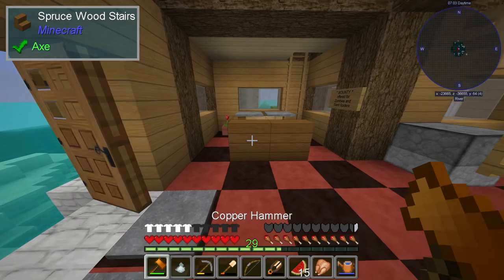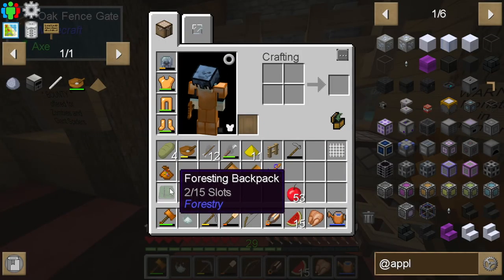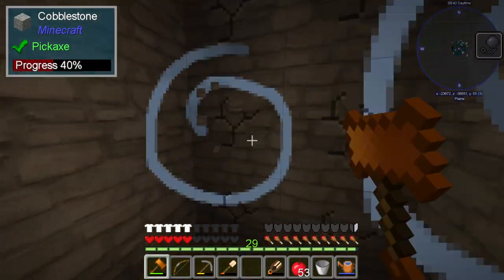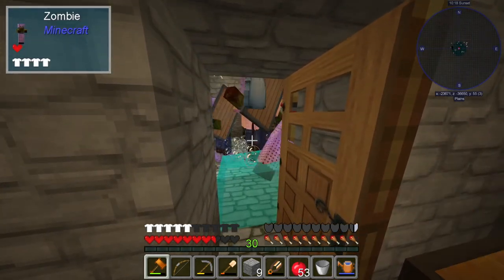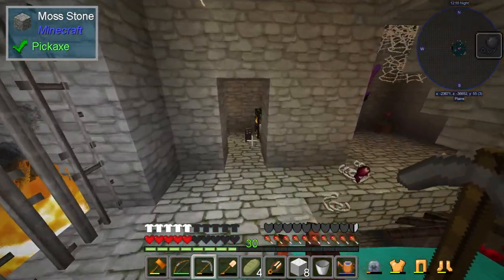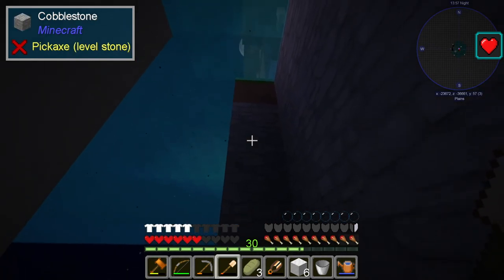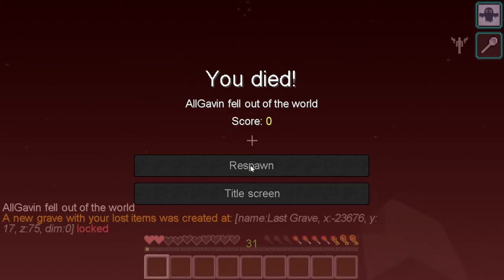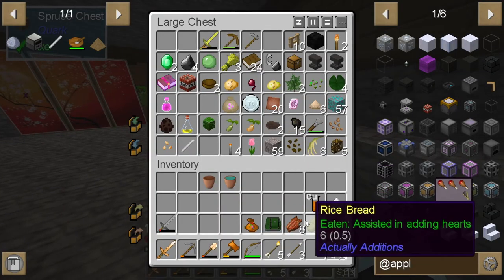Minecraft Dungeons, Dragons, and Space Shuttles Modpack #5 The Pub Dungeon and Botania Unlocked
Minecraft Dungeons, Dragons, & Space Shuttles Modpack #5 The Pub Dungeon

In this video, we unlocked the power of Botania and conquer a dungeon located below a pub! We get great rewards and have an exciting adventure. Check it out!